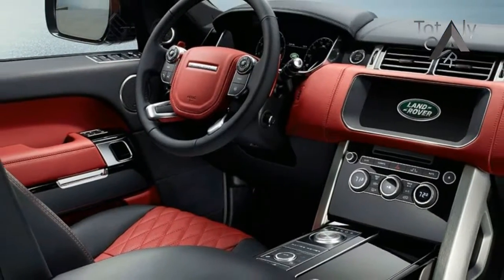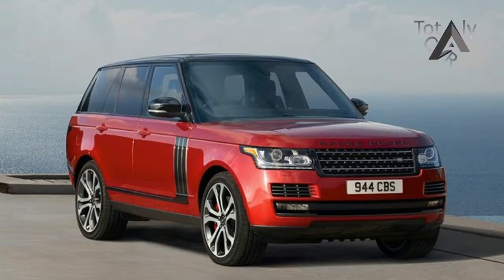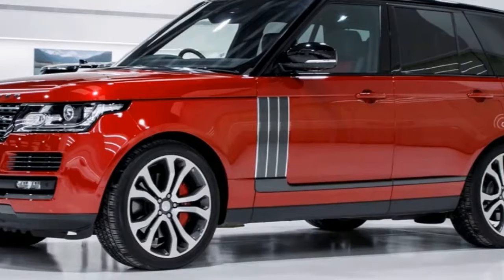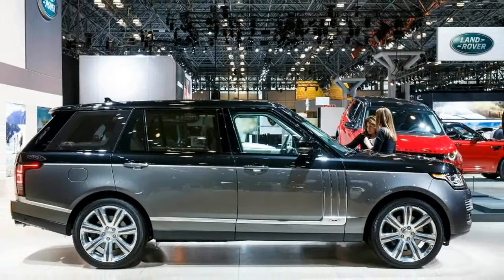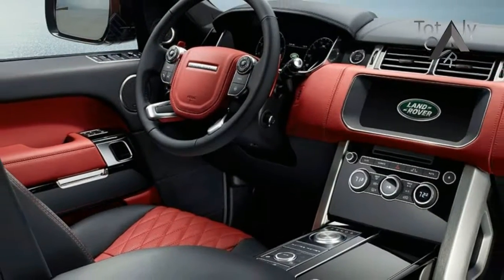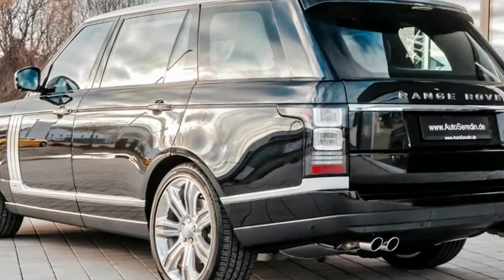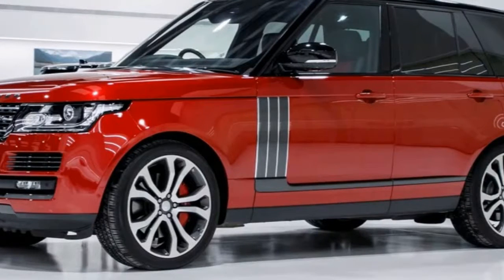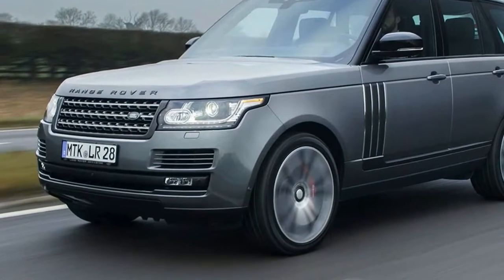Range Rover 2018 The Best Luxury SUV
Range Rover 2018 The Best Luxury SUV - land Rover has released the first details and images of the 2018 model year Range Rover, which includes a new plug-in petrol-electric version of its flagship car.

$35,000

Popular Post !